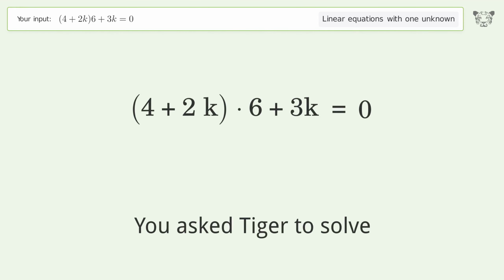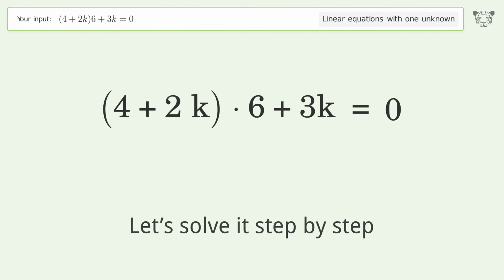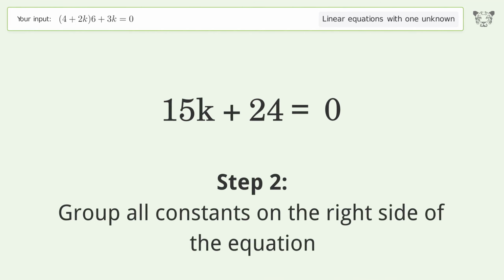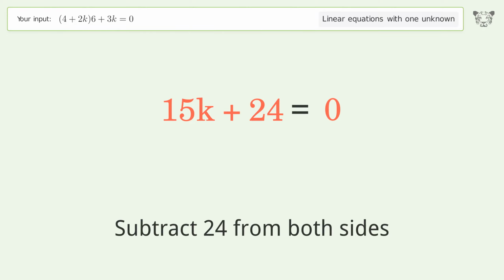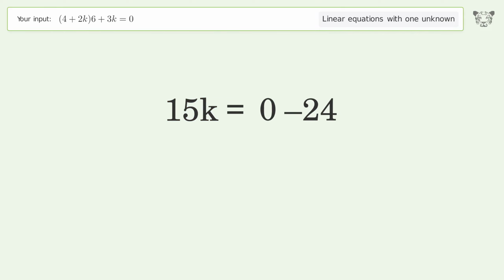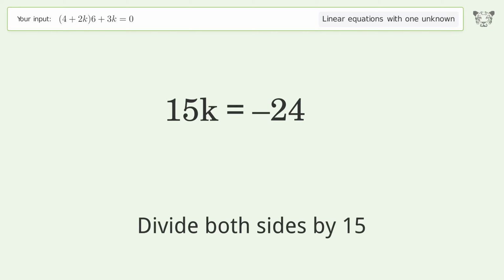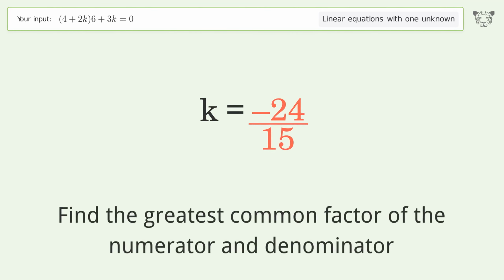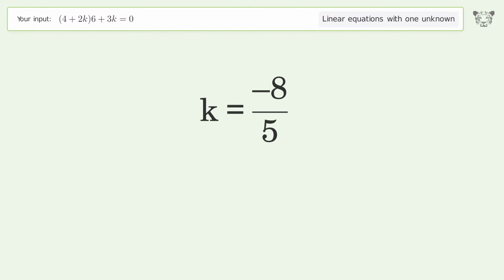Linear equation with one unknown: Solve (4+2k)6+3k=0 step-by-step solution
Solving (4+2k)6+3k=0 using the linear equation with one unknown solver

for a step-by-step and more tips and tricks for dealing with linear equations with one unknown.